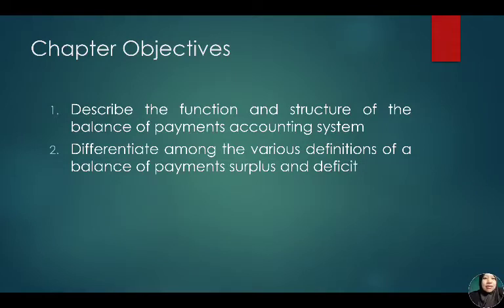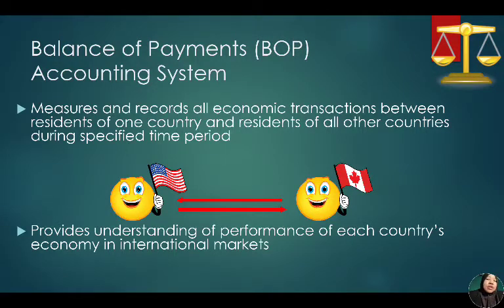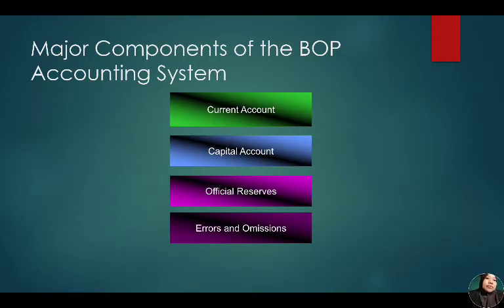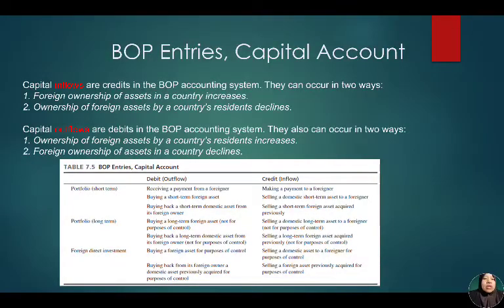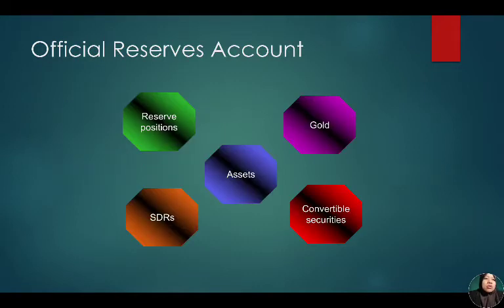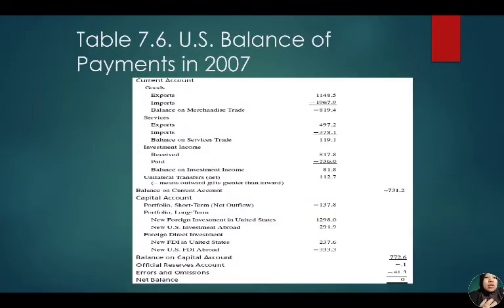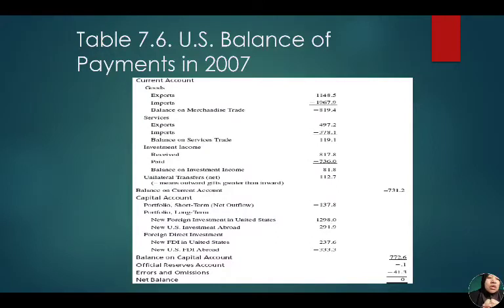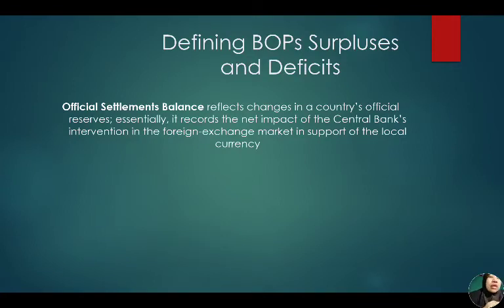MGT361 CHAPTER 5: BoP